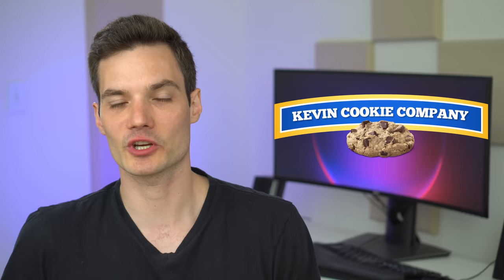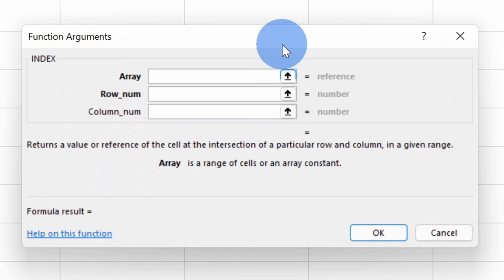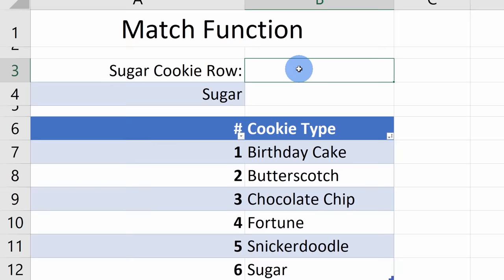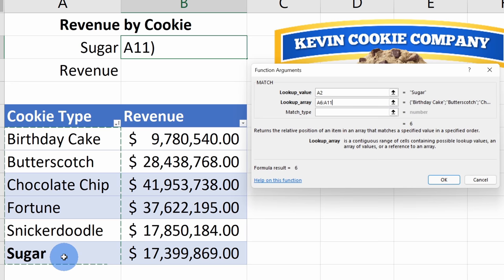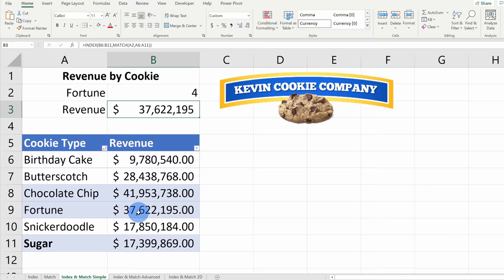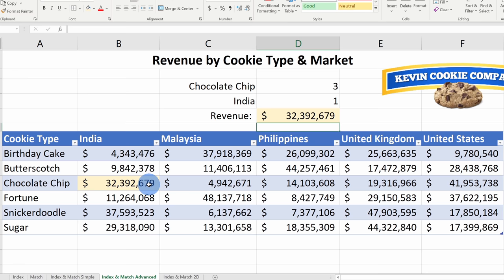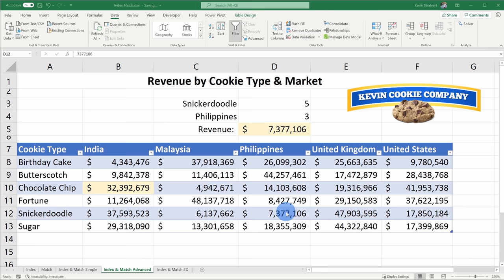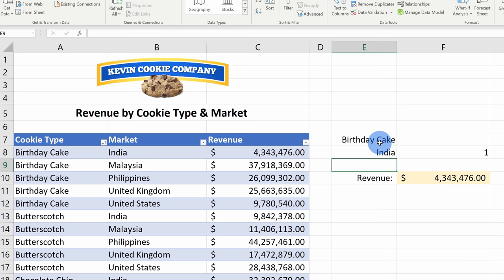INDEX MATCH Excel Tutorial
In this step-by-step tutorial, learn how to use Index Match in Microsoft Excel to lookup values. We start with how to use the index function. We use the game Battleship as an example to make it easy to understand. The index function returns a value or the reference to a value from within a table or range. Next, we look at how to use the match function. The match function searches for a specified item in a range of cells, and then returns the relative position of that item in the range. We then bring both index and match together to find specific values within an array. We start with a simple example and then we finish with two more advanced examples. We also look at how to set up a simple drop down list to start building an interactive dashboard.

⌚ Timestamps
00:00 Introduction
01:16 Index function
03:31 Match function
05:36 Index & match simple example
08:50 Index & match advanced example 1
11:54 Drop down lists with index match
13:01 Index & match advanced example 2
15:02 Wrap up